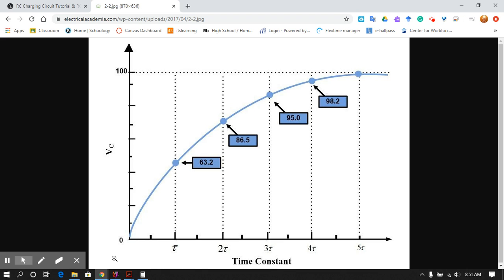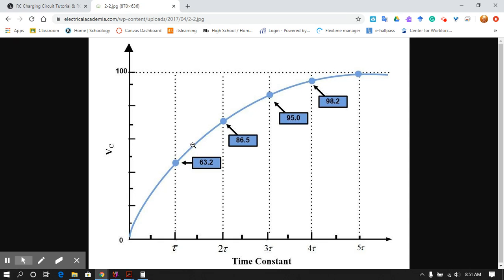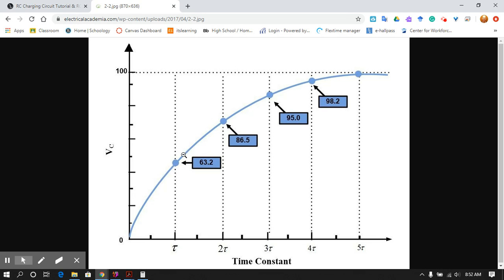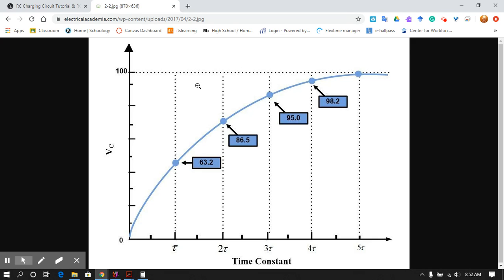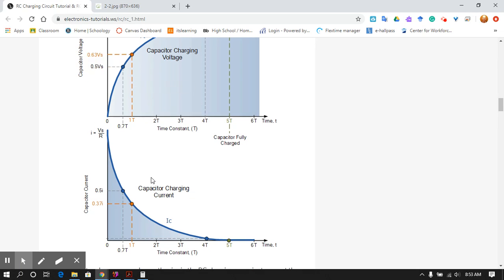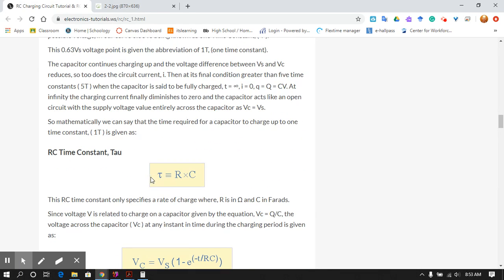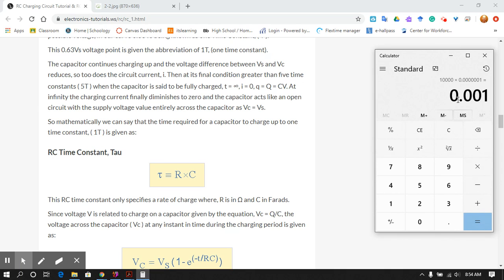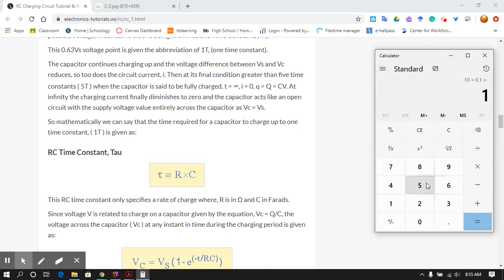Time Constant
Explanation of Time Constant for RC circuits